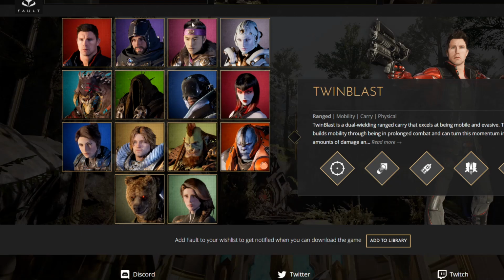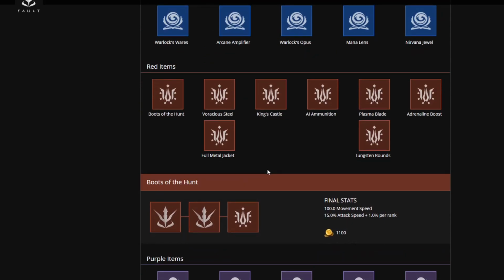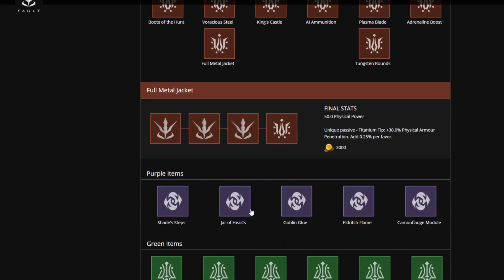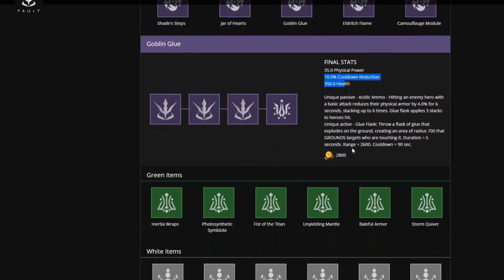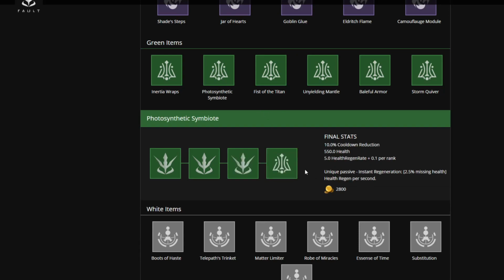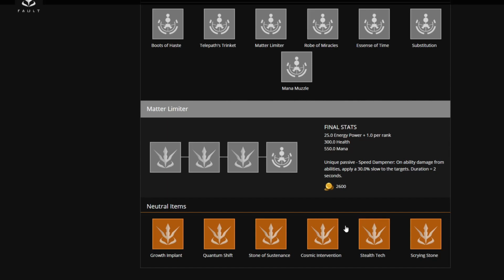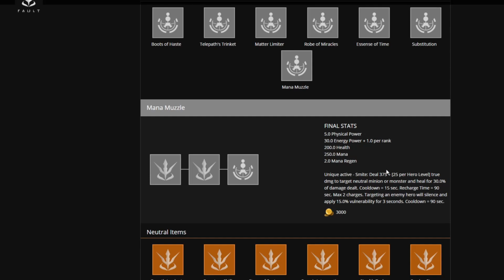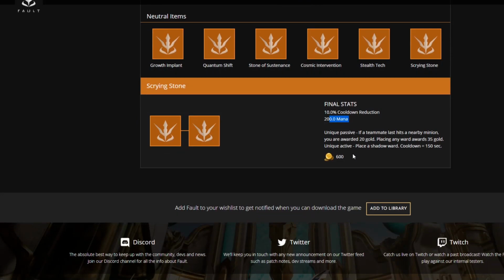FAULT - All Cards/Items Early Access (Paragon 2)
Our favorite overpowered card is coming back! You have to choose 2 aspects at the start of the match. Blue aspects are for midlaners or characters with energy damage. Red aspects are for carrys (basic attack damage). Green aspects are for tanks, junglers/offlaners. White aspects are for supports. Build red items on carry, blue items on midlaners, green items on tanks, and white items on supports.

ChaCha Fontanez by Jimmy Fontanez/Media Right Productions